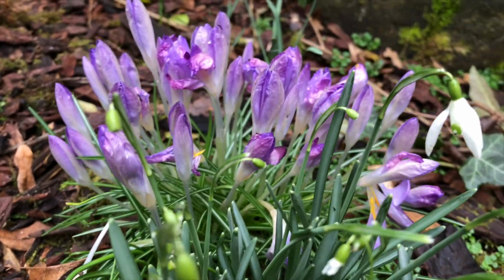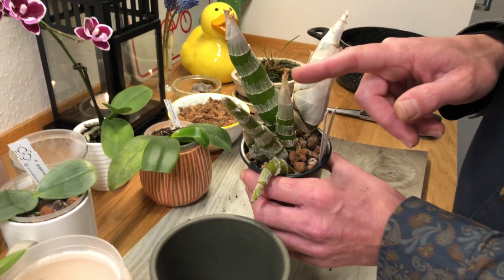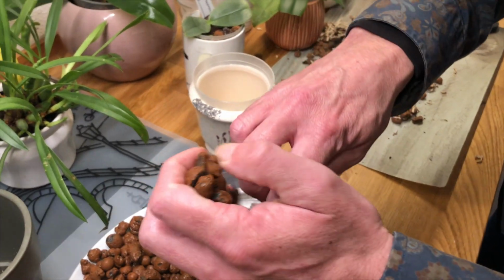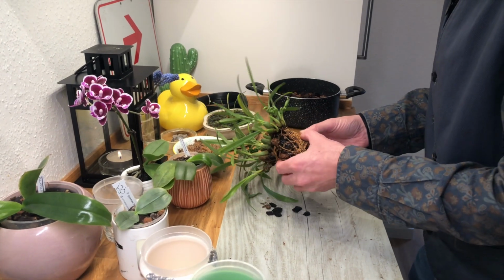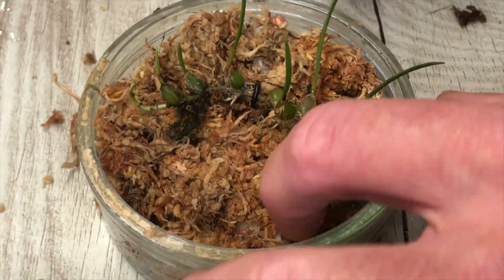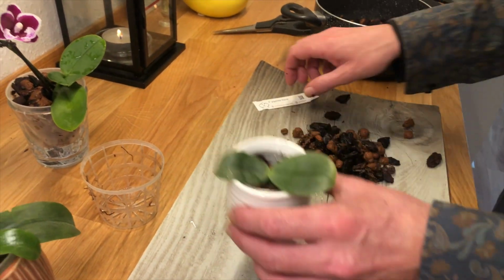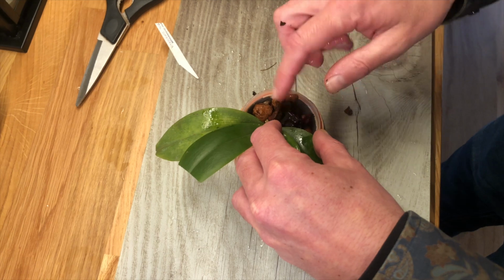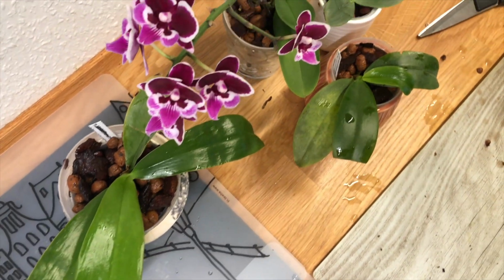Avoid the Biggest Orchid Mistake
Preventative (spring) maintenance to prevent orchid death.  And some elective propagations!